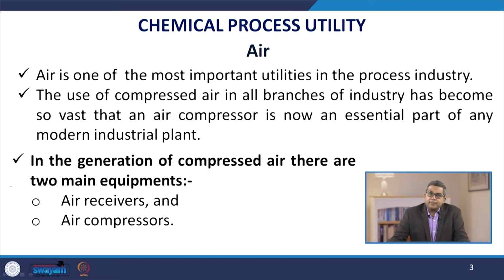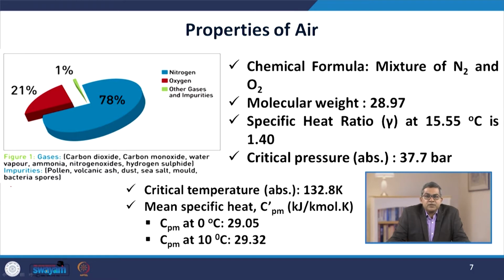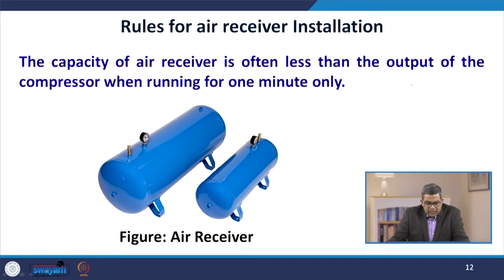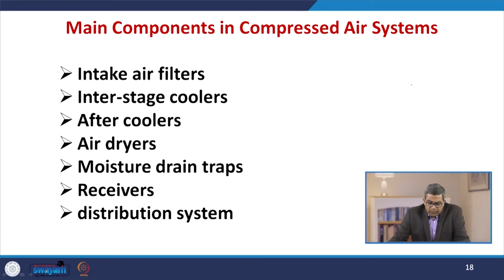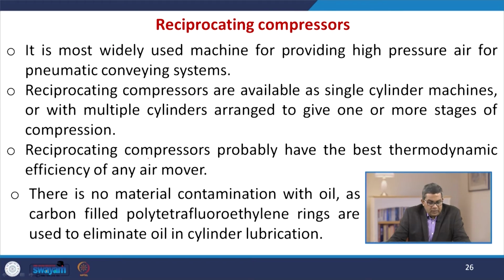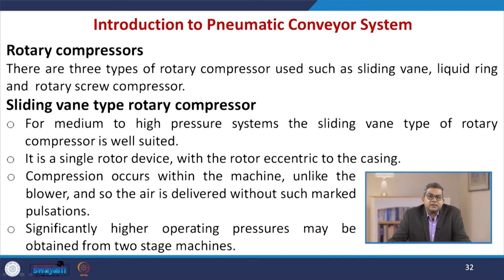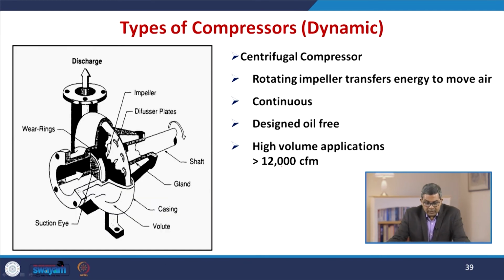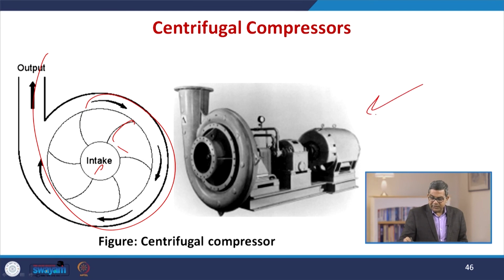Lec31: Air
This lecture covers the details on air as a utility. This includes air properties, Compressed air, Application of compressed air in process industries, Air receivers, Air compressors/ Air movers.